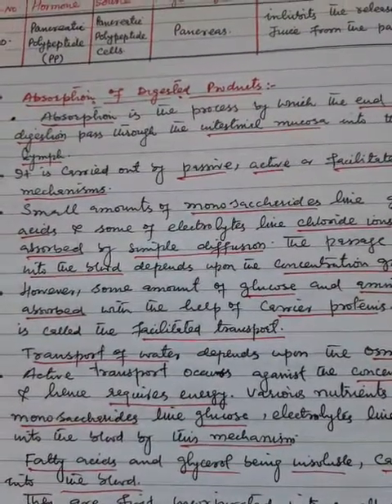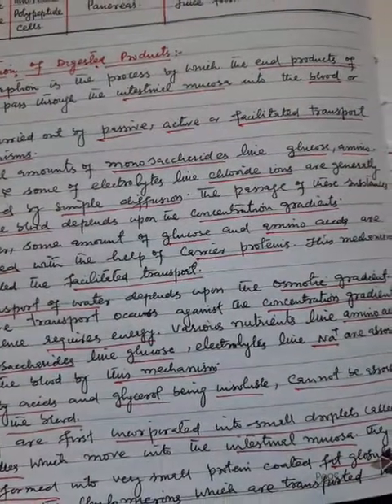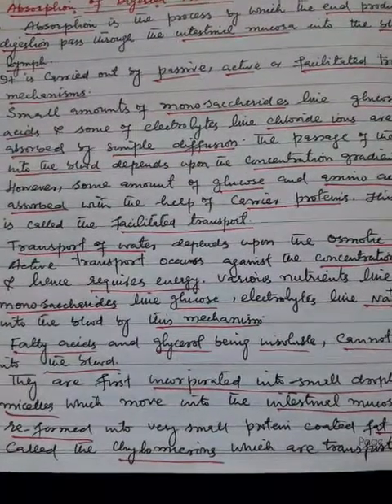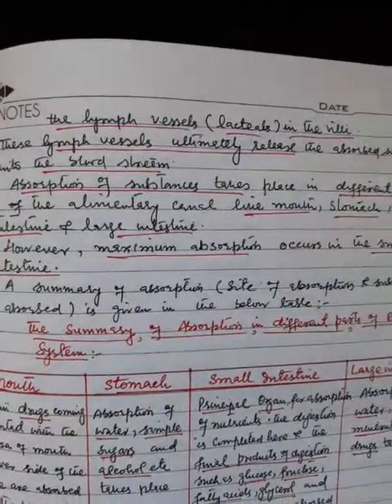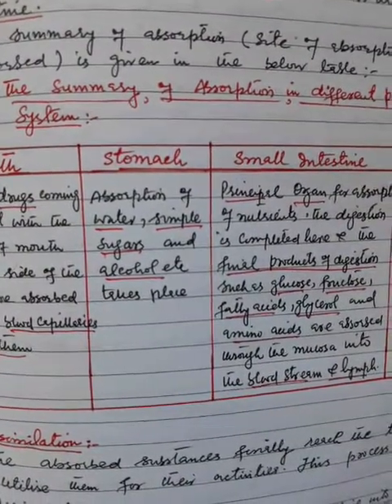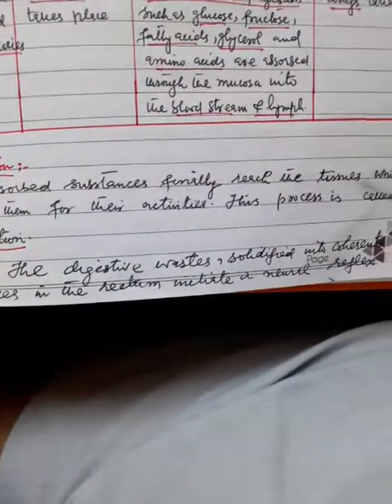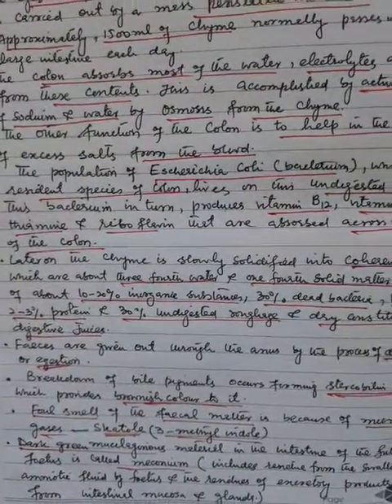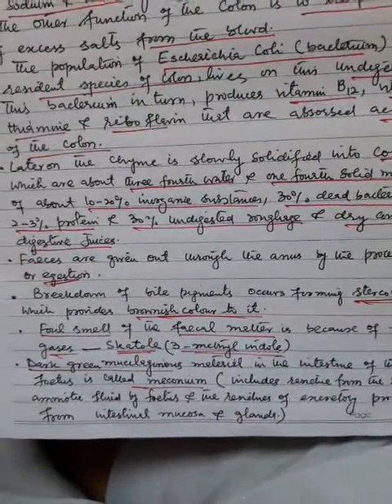Absorption of Digested products, Assimilation and Egestion.11th Zoology.